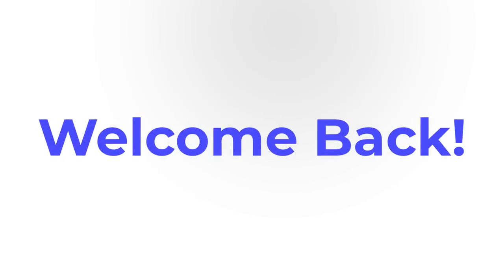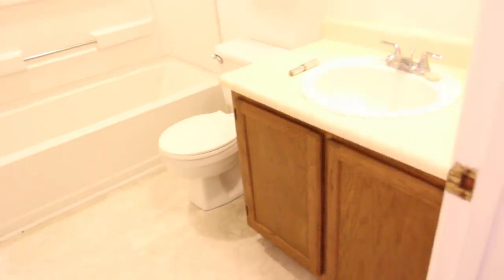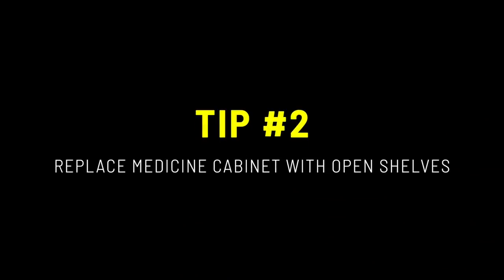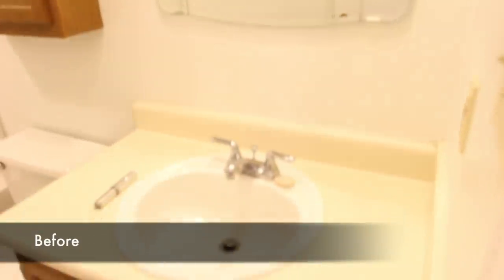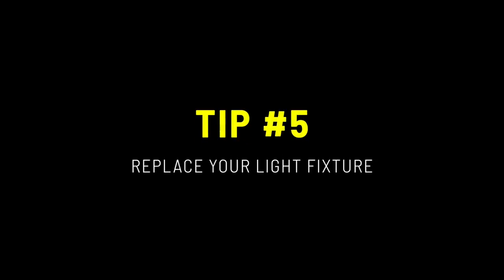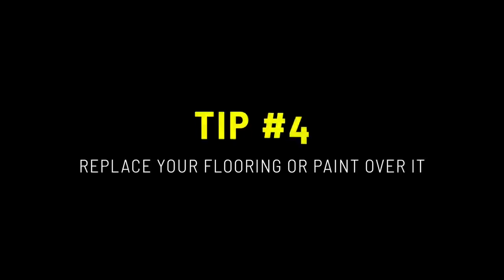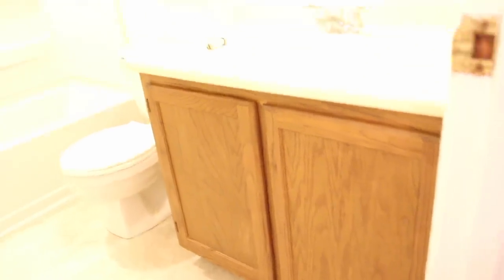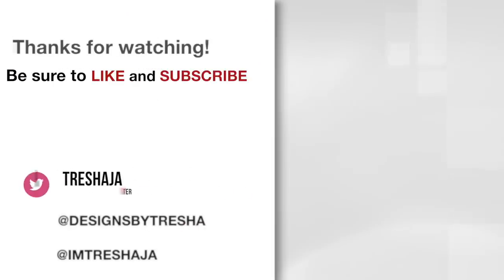Do These 5 Inexpensive Things To Enhance Your Bathroom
Are you looking for bathroom makeover ideas? In this video, I’m sharing 5 inexpensive tips to enhance/makeover your bathroom.

A lot of times people are not sure where to start with decorating or they think it’s just going to be expensive. Well, I’ll share some great tips with you.

If you do these tips, your bathroom will look amazing!

Delta Faucet
Delta Hand Towel Holder
Delta Towel Rack
Black Velvet Drapes
Black Double Curtain Rod
Luxury Vinyl Planks - @LumberLiquidators
White Shelves - @ IKEA

➤ Business Address:
Tresha Armstrong
Noir Home Interiors
15000 Potomac Town Center, Ste. 100265